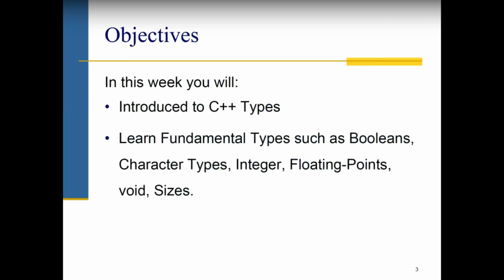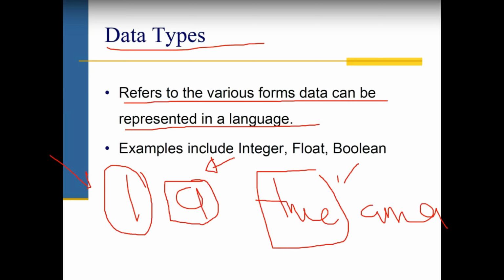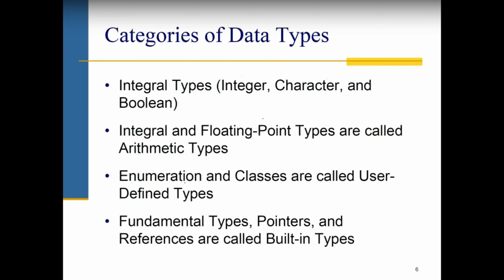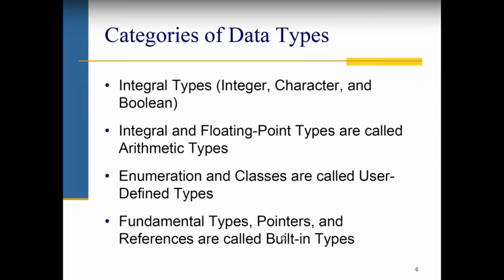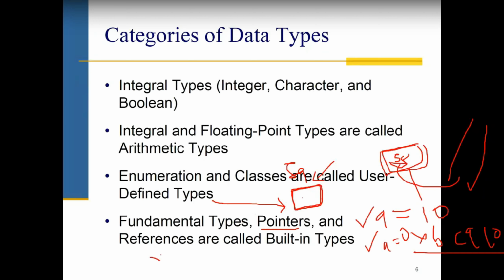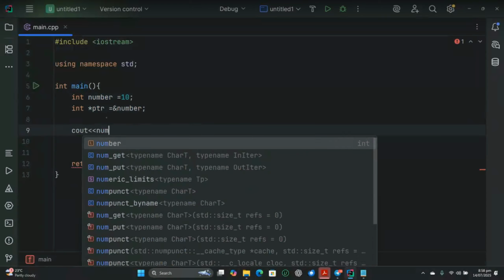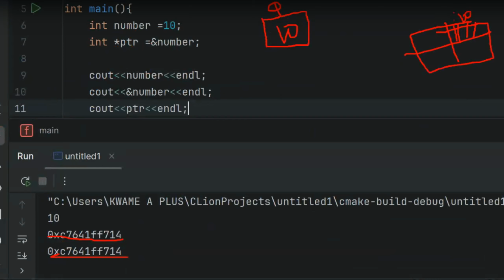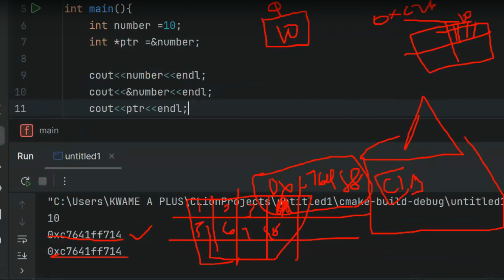PROGRAMMING WITH C++ : DATA TYPES, REFERENCES AND POINTERS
🎓 In today’s video, you'll learn:
➤ C++ Programming
➤ Codeblocks and Clion